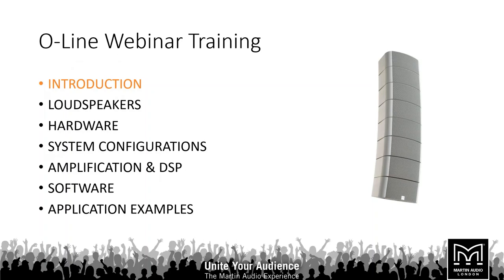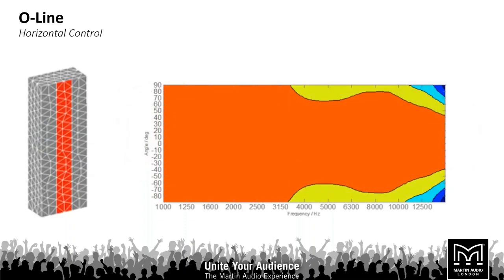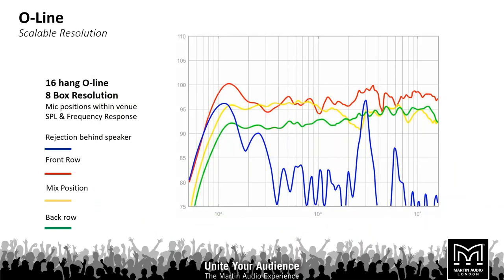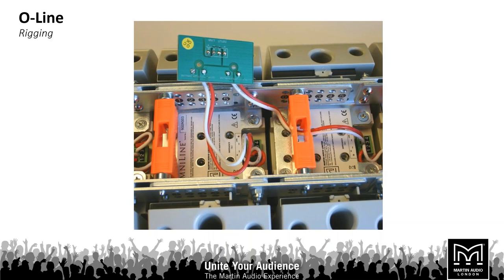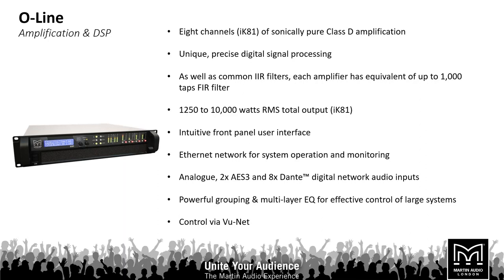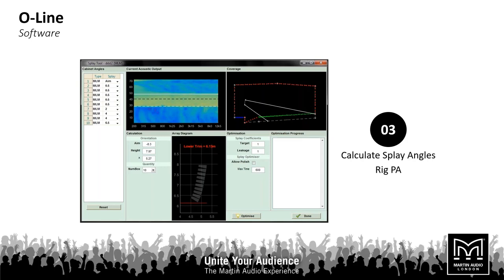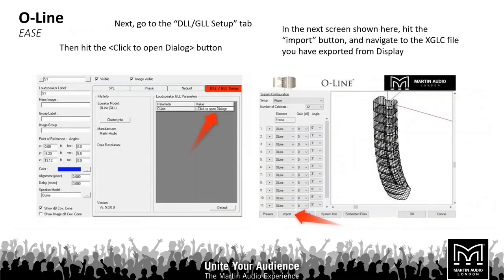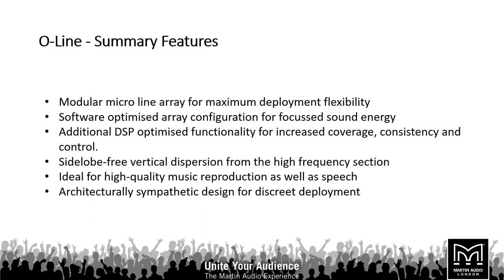Martin Audio O-Line with Scalable Resolution Webinar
This recorded webinar provides an overview of Martin Audio’s O-Line optimised micro array featuring scalable resolution.